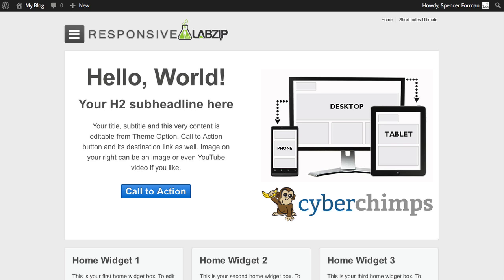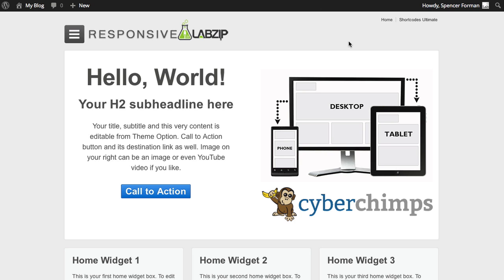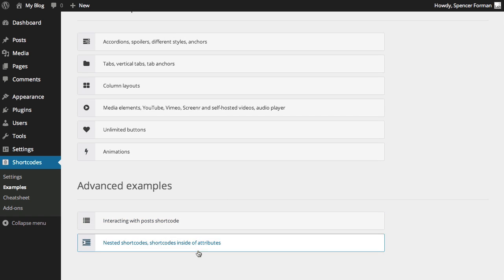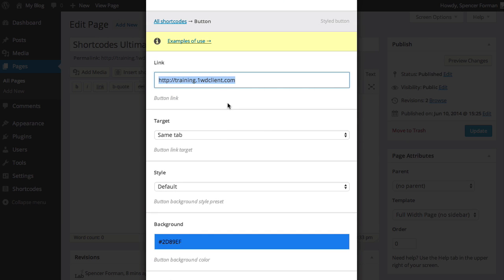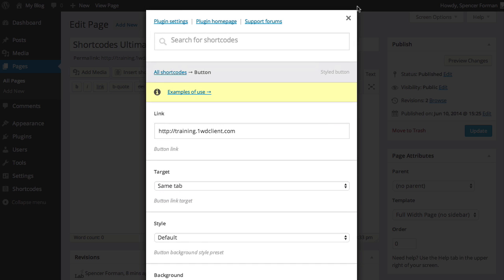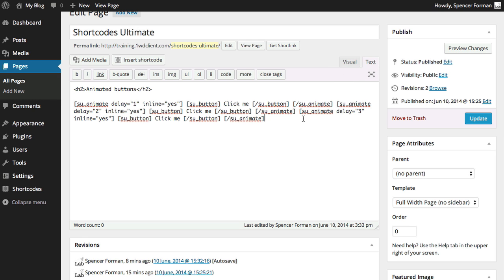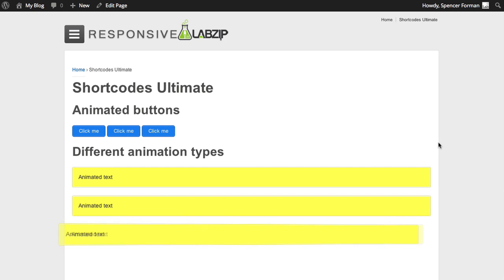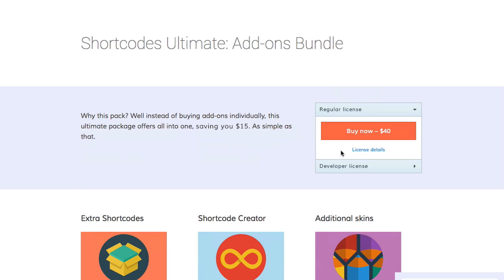Supercharge WordPress With A Mega Pack Of Shortcodes!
In this video, Spence falls in love like a little schoolgirl with the Shortcodes Ultimate plugin for WordPress!

If you've never seen a grown man show unconditional love for a snippet of code, then this is the video for you to watch ;-)

Seriously though, this plugin provides instant gratification for the creation of hundreds of gorgeous and necessary page and post elements and layouts, with just a few clicks.

Since it is a plugin and not a theme, it also prevents the "theme locking" problem that Spence has previously warned about in other videos. Please give yourself ten minutes and watch this video!